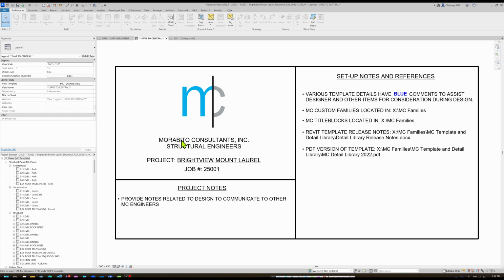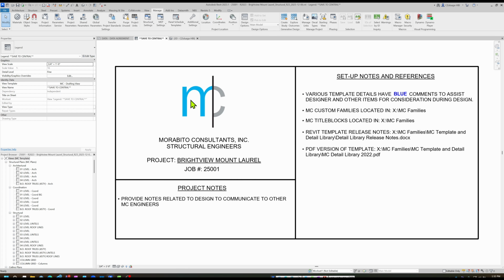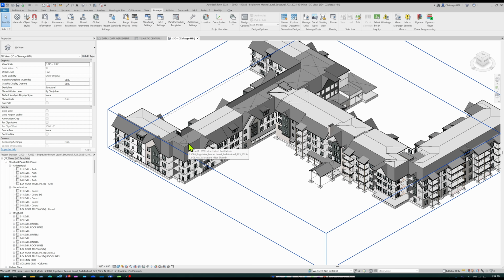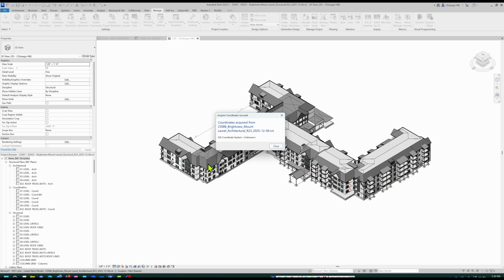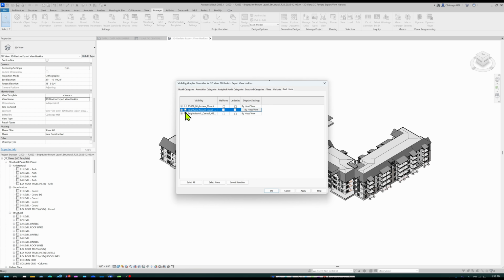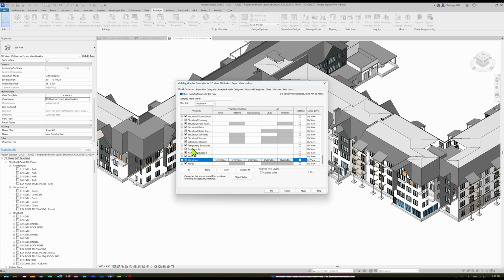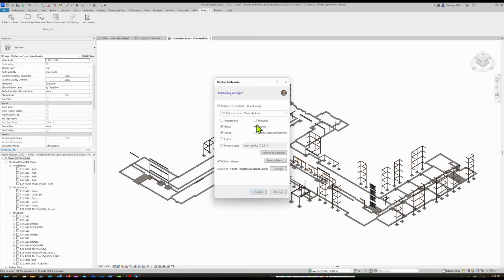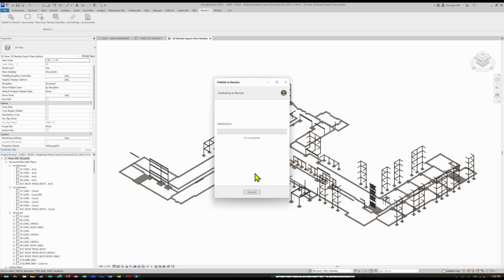Revit, Obtain Coordinates from Another Model and Perform an Export to Revizto